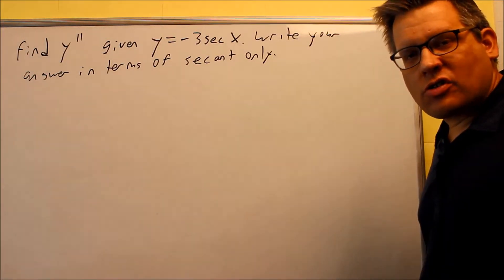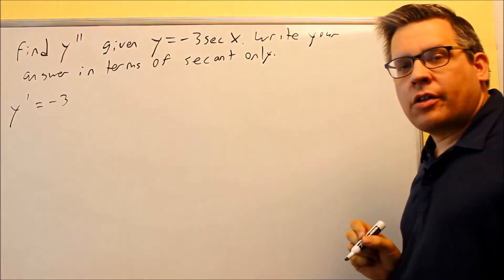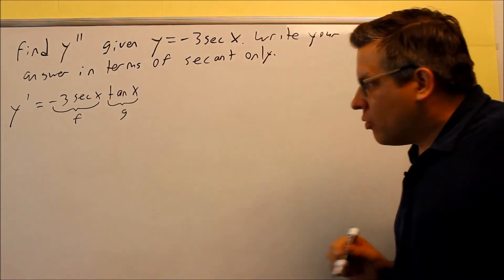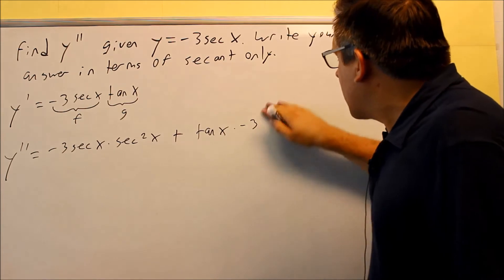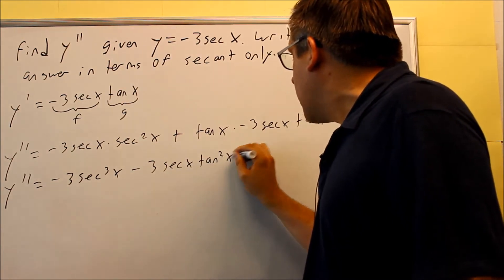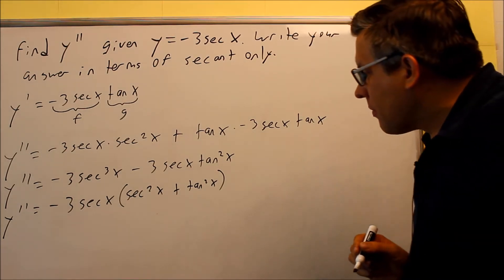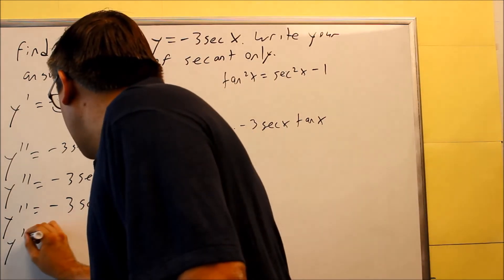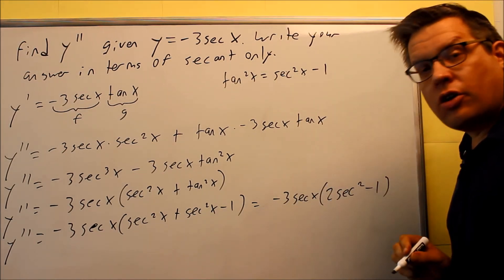Finding the Second Derivative Involving Sec(x)